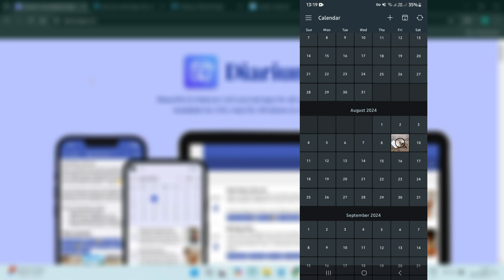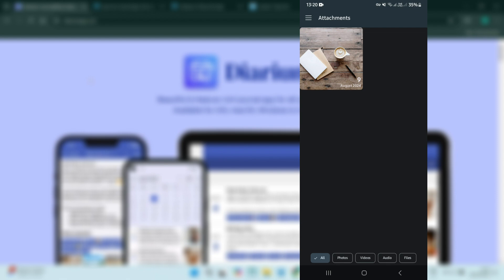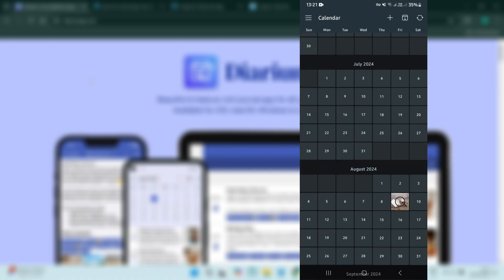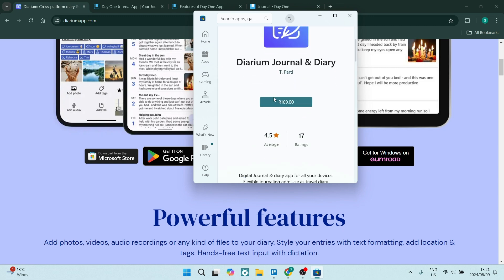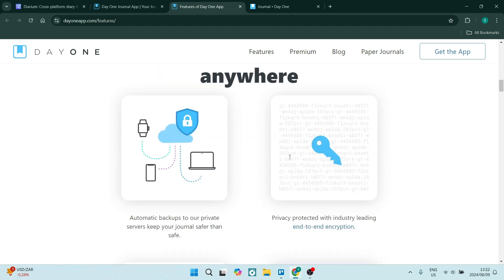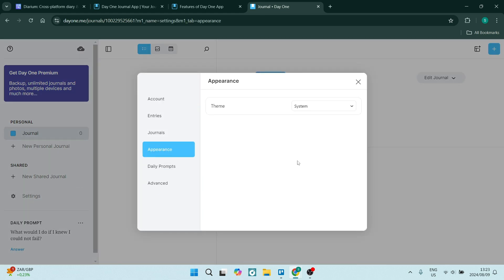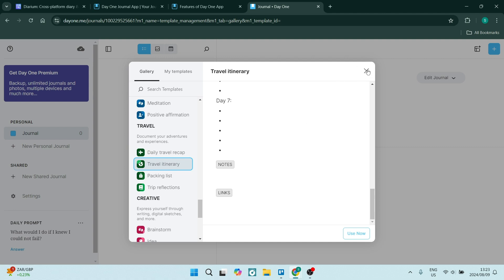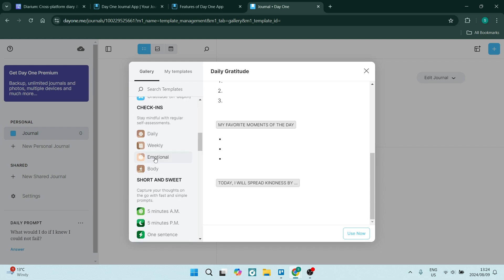Diarium vs Day One | Which is the Best Journal App? 2025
In this video "Diarium vs Day One | Which is the Best Journal App", we'll compare two popular journaling apps, Diarium and Day One, to help you decide which one is the best for your needs. We'll explore the features, user interface, and overall experience of each app, so you can make an informed choice. Whether you're looking for a simple, minimalist journaling experience or a more feature-rich app with advanced options, this video will guide you through the pros and cons of Diarium and Day One. Join us as we dive into the world of digital journaling and find the perfect app to capture your thoughts, memories, and experiences.

Timestamps

Intro – 00:00 – 00:14
Diarium Overview – 00:15 – 02:28
Day One Overview – 02:29 – 04:25
My Personal Favorite – 04:26 – 04:51